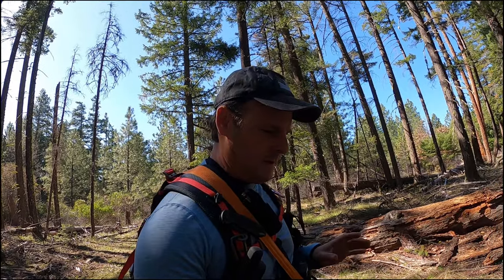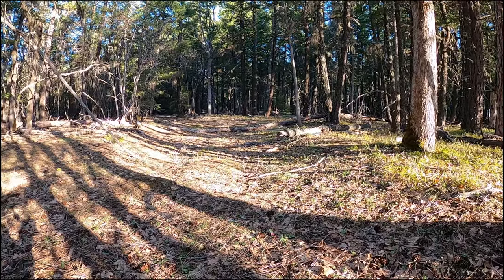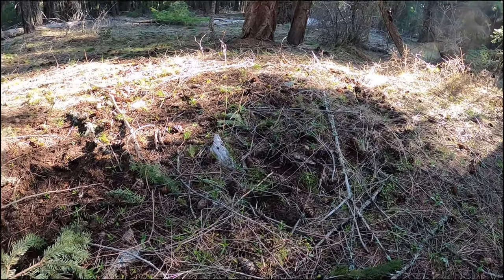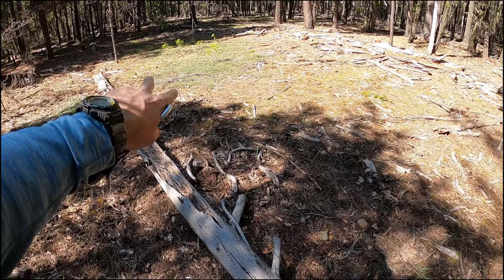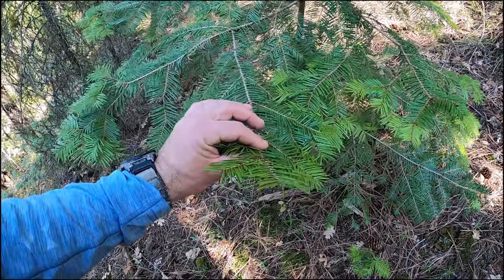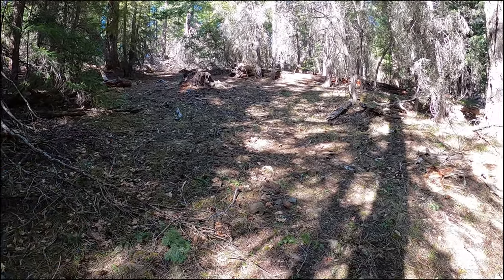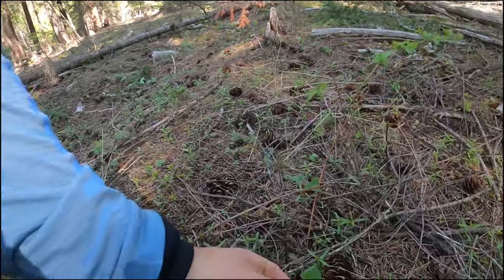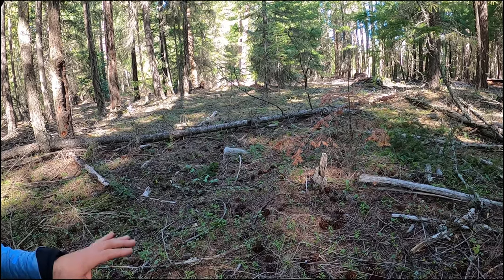Morel Mushroom Hunting Tips - Early Season Finds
Morel Mushroom Hunting Tips - Early Season Finds.  In this video I provide tips and tricks on how to find morel mushrooms in the Oregon Cascade Mountains. I show you where to look, what to look for, what other indicator species pop up at the same time as morels, tree identification, etc., in hopes these tips will help you find your own morels.   These mushrooms grow throughout the PNW Cascades from April through May, are easy to identify and are amazingly delicious.